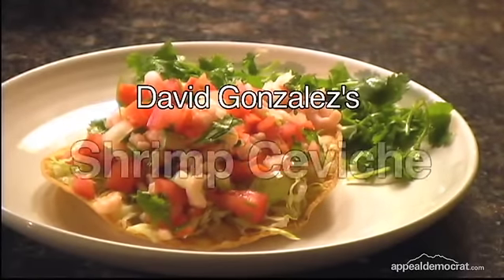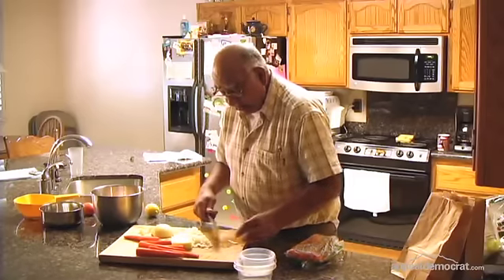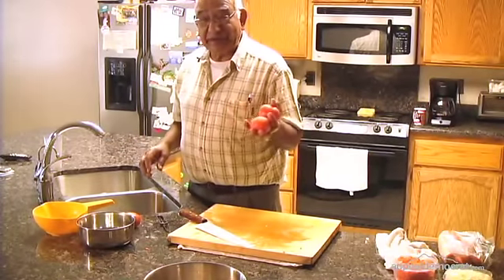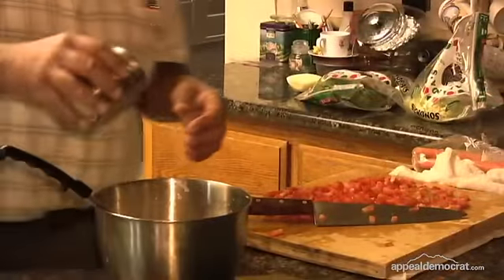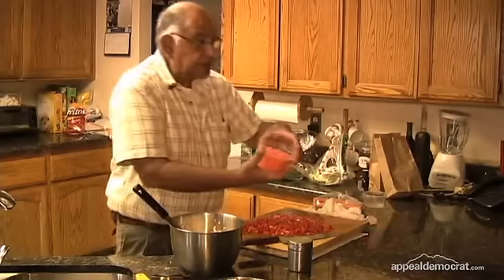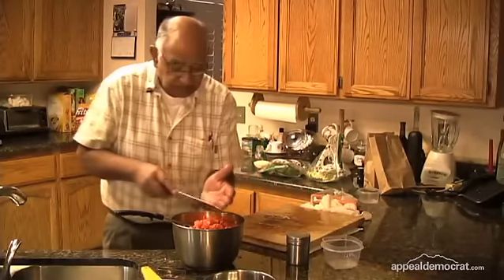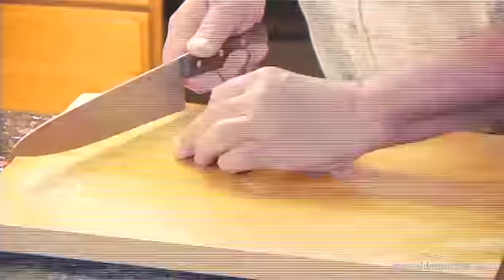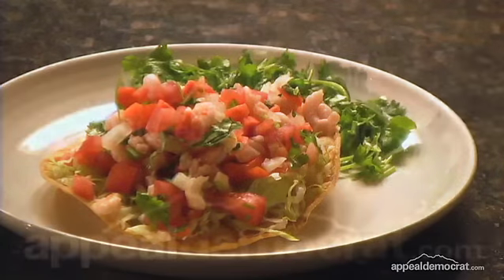David Gonzales' Shrimp Ceviche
David Gonzales of Yuba City, owner of El Zarape and El Azteca restaurants, shares his recipe for shrimp ceviche. February 2, 2011